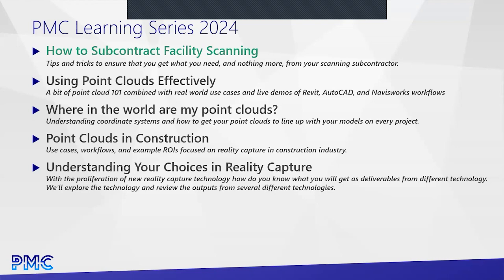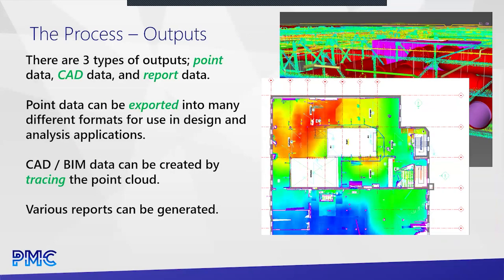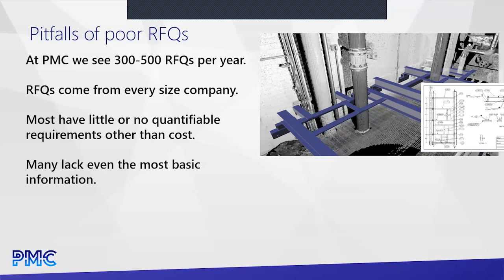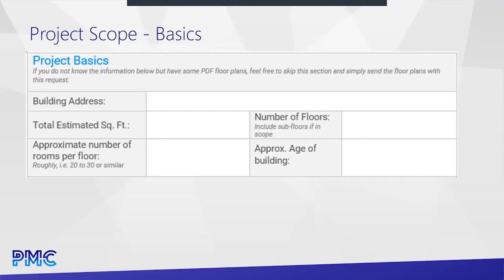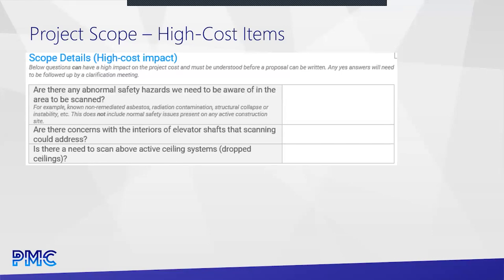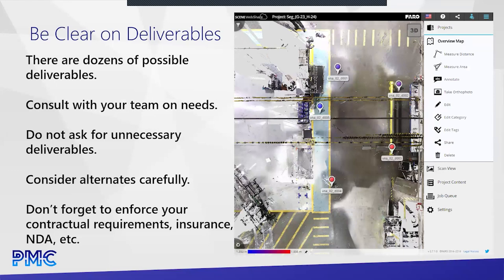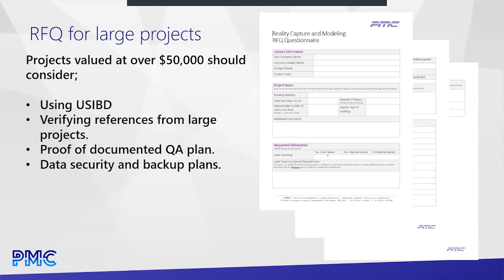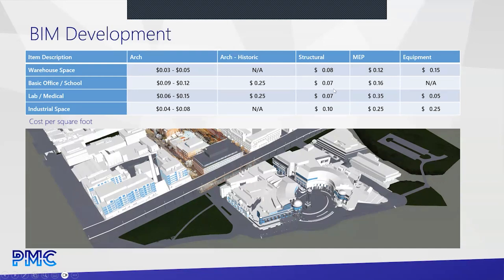How to Subcontract Facility Laser Scanning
Update to one of our most popular learning opportunities at PMC for October 2024: How to Subcontract Facility Laser Scanning

Learning Objectives:

Enhancing RFQs and Project Planning: Discover effective strategies to avoid common pitfalls associated with poor RFQs (Request for Quotations) by implementing comprehensive project planning techniques.

Selecting Dependable Subcontractors: Learn critical questions to ask when evaluating and identifying reliable laser-scanning subcontractors for your projects.

Differentiating Project Requirements: Understand the distinct requirements and considerations for “small,” “large,” and “mega” projects, enabling you to align your expectations and select the appropriate subcontractor.

Special Considerations for All Projects: Gain insights into important considerations that apply to projects of all sizes, ensuring you maximize the benefits of laser scanning technology in your specific project context.

Equip yourself with valuable tips and tricks to effectively collaborate with scanning subcontractors, optimize project planning, and achieve your desired outcomes. AIA (American Institute of Architects) credits for continuing education are provided for this PMC Laser Scanning and CAD Education Series.